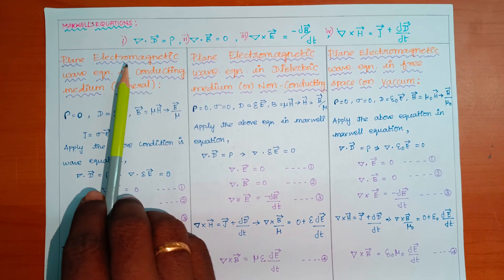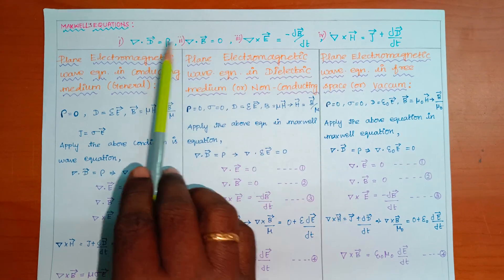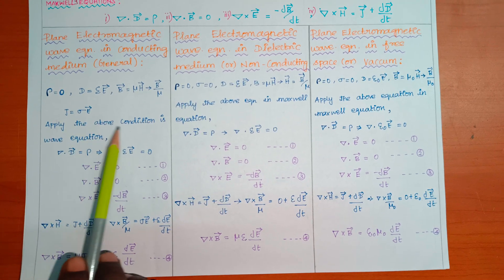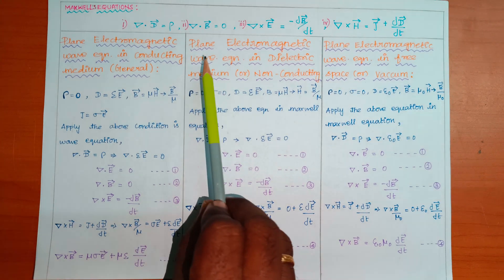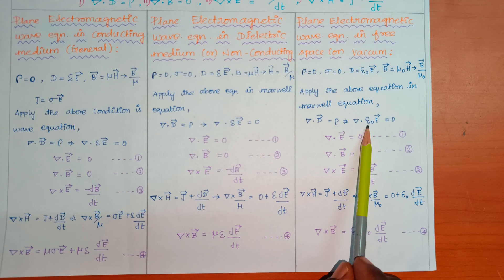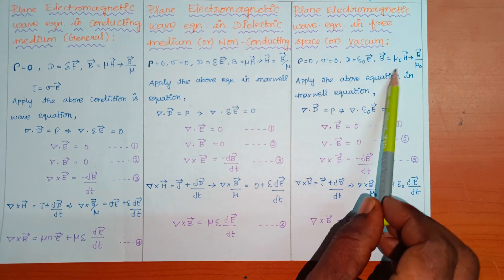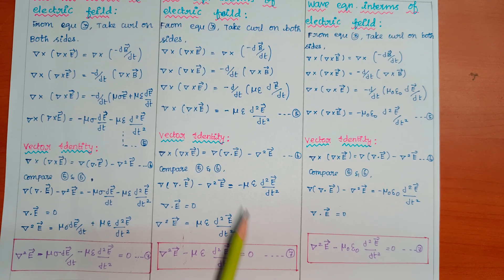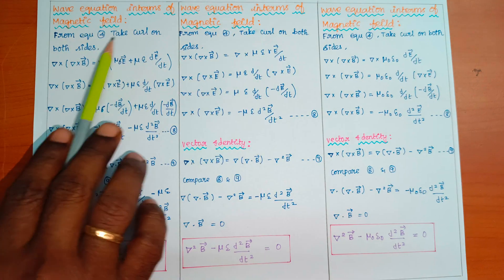Plane Electromagnetic Wave Equation - Conducting, Dielectric and Vacuum medium- Engineering Physics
In this video discussed about plane electromagnetic wave equation for different medium in comparative table. Conducting medium, Non conducting (or) Dielectric medium, Free space (or) Vacuum medium.

If a wave is confined to a particular plane (instead of in 3-dimensions) and propagating along particular axis with equal magnitudes of electric and magnetic field
vectors, then that wave is called plane wave.